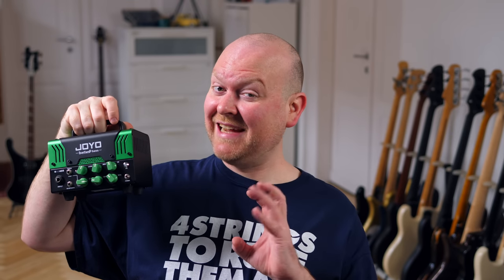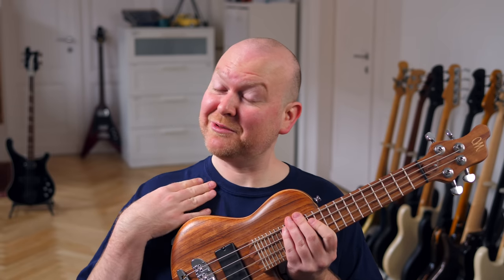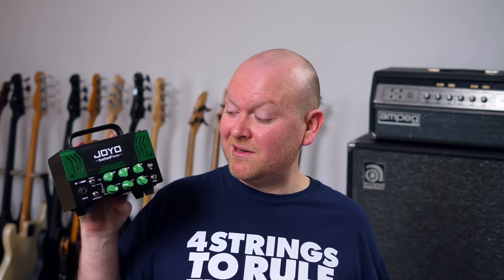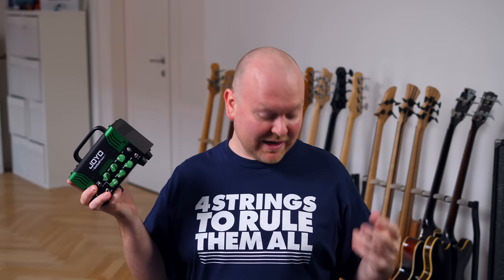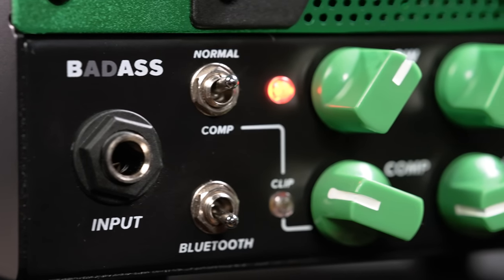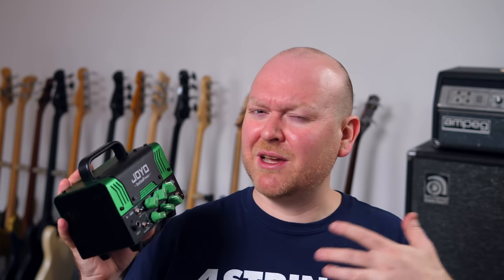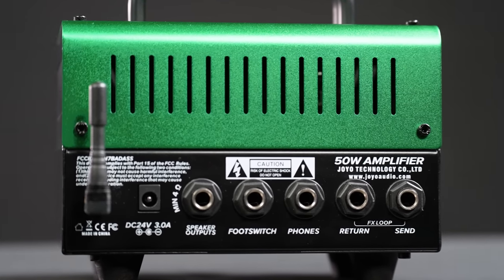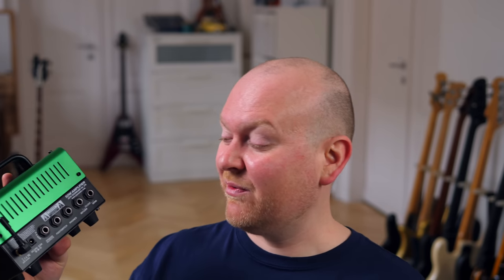THIS TINY BASS AMP IS A BADASS! [JOYO BANTAMP]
Our review of the Joyo BanTamP Bass Badass Amp!

camera: Gregor Fris
bassist:  Frank Itt
not Frank Itt: @GregorFris

More BassTheWorld.com

0:00 Intro
0:43 there's a tube
1:09 Pick Bass
1:21 Lighweight
1:45 Front Panel Controls
2:05 Compressor Channel
2:46 Bluetooth and Backpanel
3:00 w/ StingRay
3:22 things I'm missing
4:23 w/ Fretless Bass